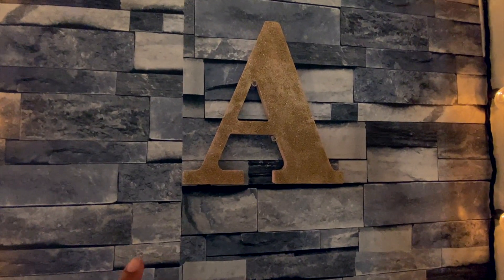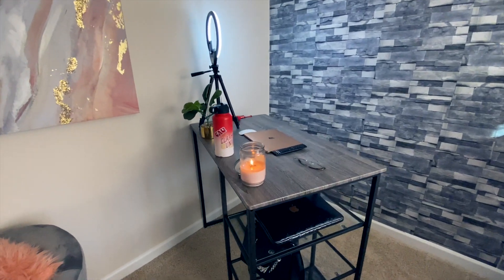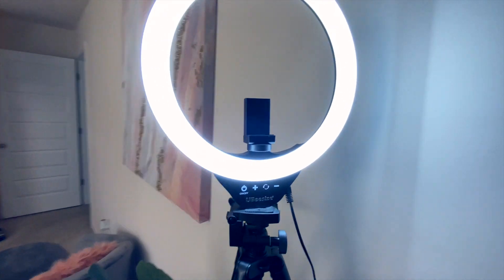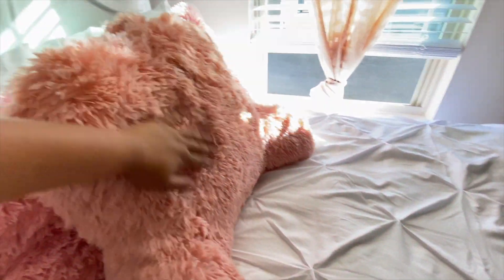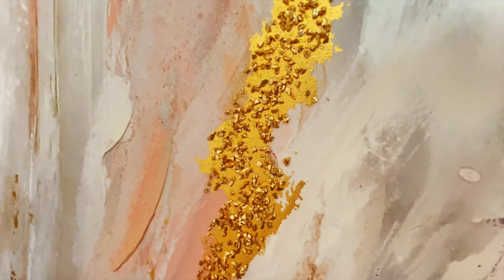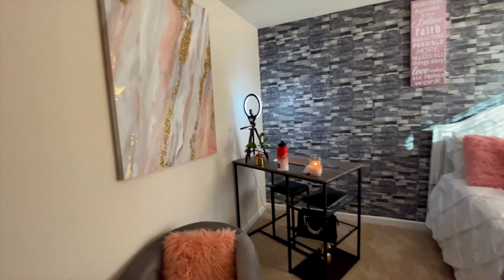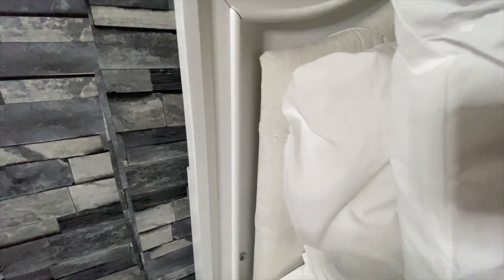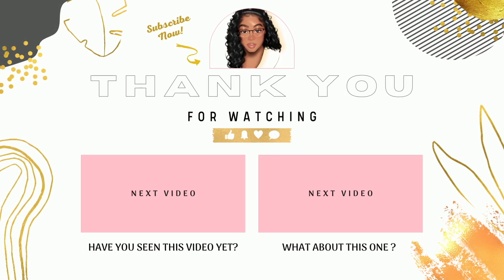* MY DREAM ROOM REVEALED!!! | the biggest room I’ve ever had! | might move out soon 😱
My Dream room of 2022 is now revealed, Im so grateful to have this big of a space to myself, to create content and work on my growth with YouTube the that magic happens in this exact room so I hope you guys enjoy the tour !